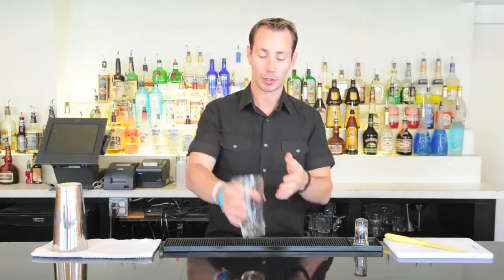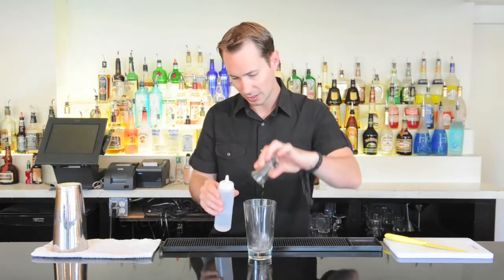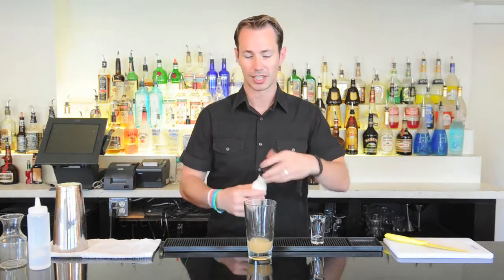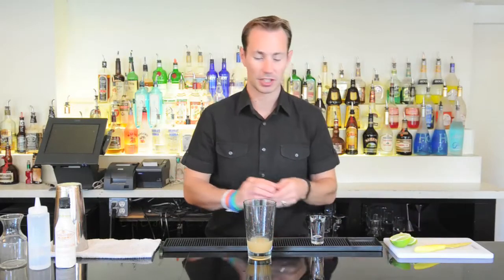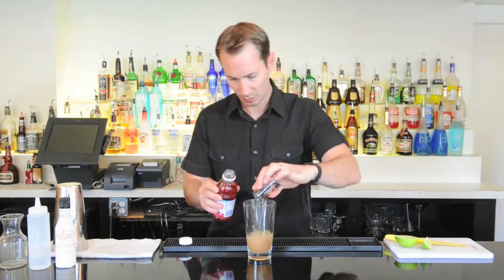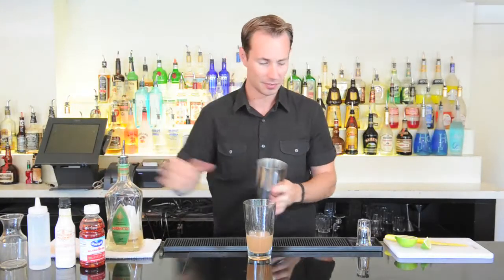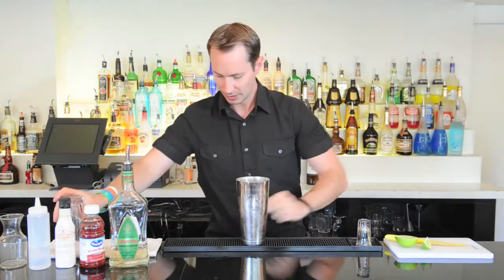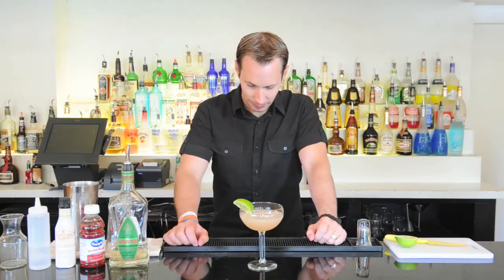How to make a Florida Margarita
Flash bartender Micah Dew demonstrates how to make a Florida Margarita featuring bitters and tequila.